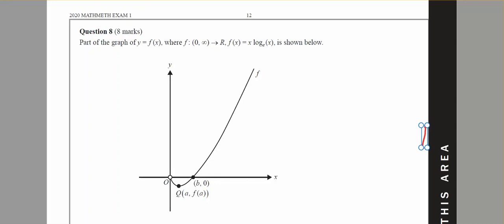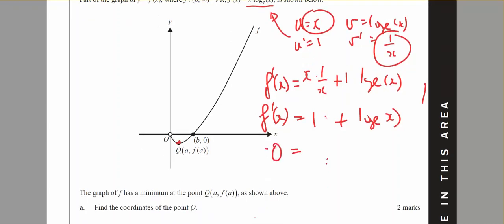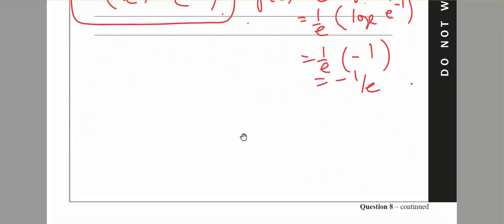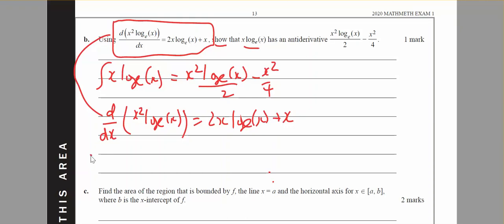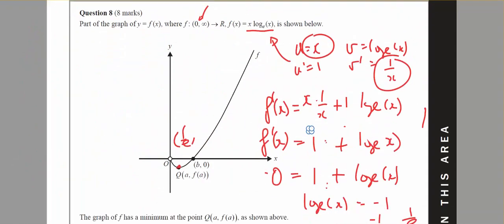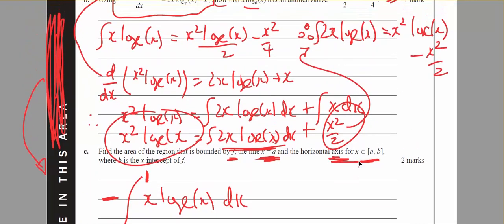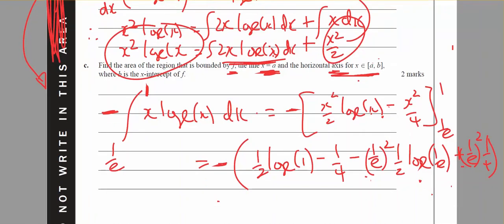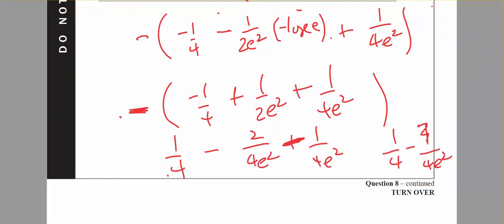mm34 VCAA 2020 Ex 1 no8abc